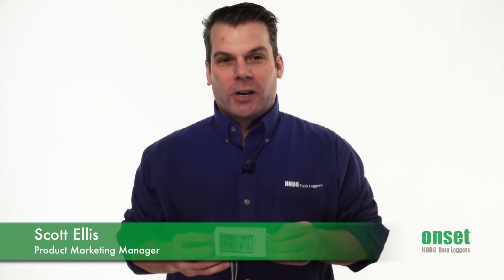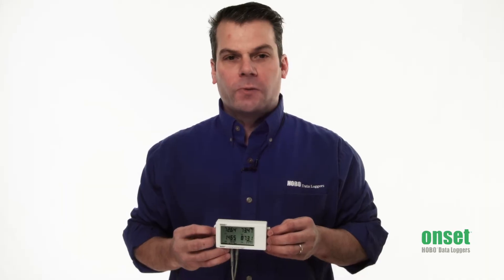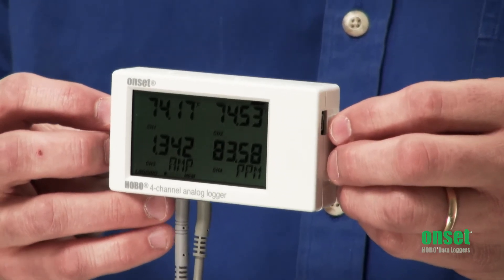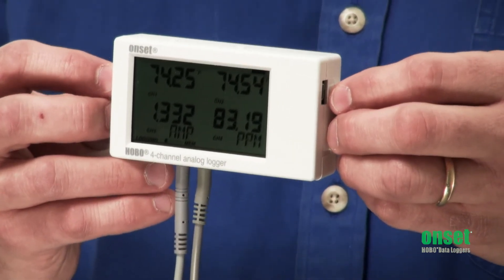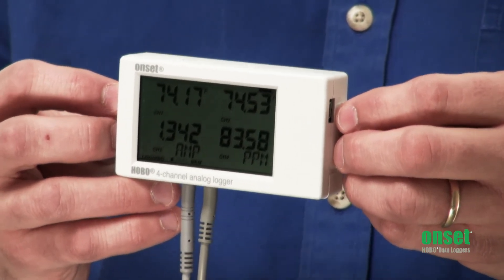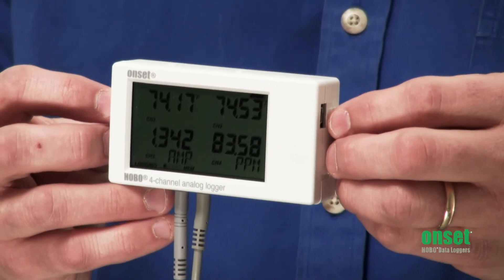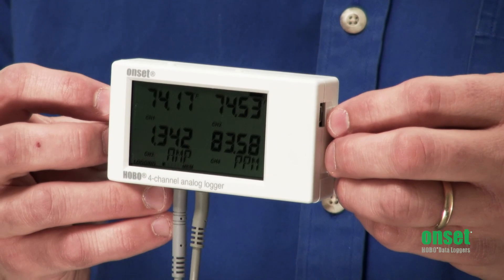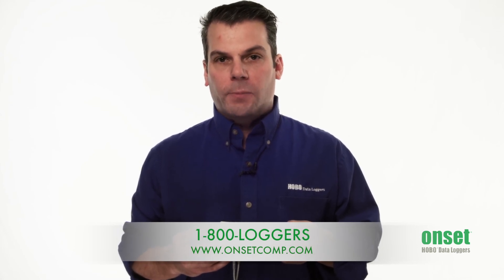Introduction to the HOBO UX120 4-Channel Analog Data Logger - UX120-006M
This video introduces the HOBO UX120-006M Analog Logger. This is a high-performance, LCD display data logger for building performance monitoring applications. Click the "Up Next" video to watch the in-depth live webinar for more information!